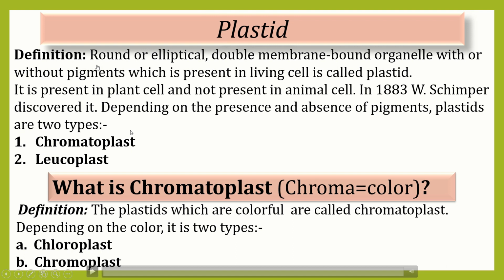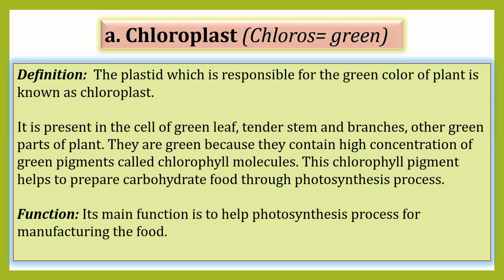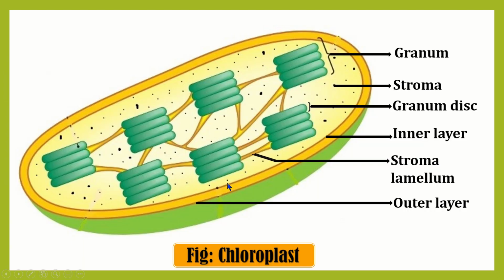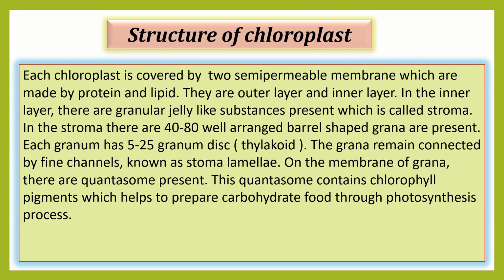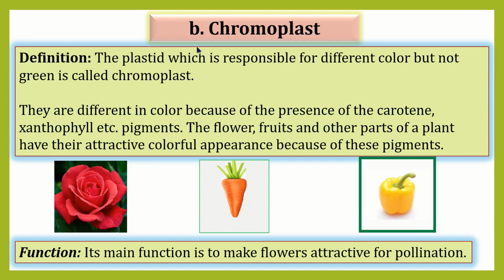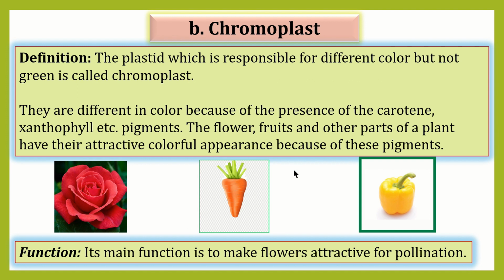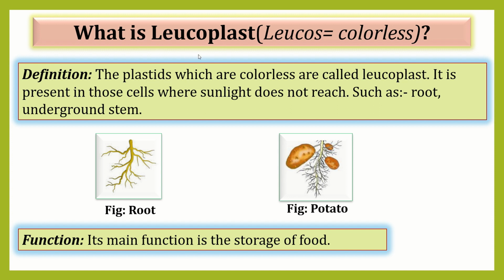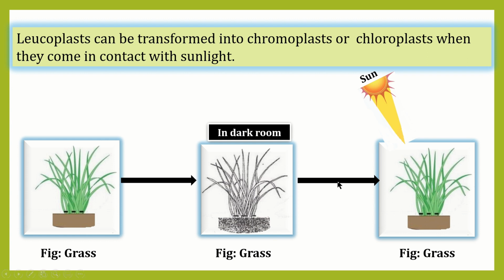STD-VII Subject: Science(Botany), Chap: 02 (Cellular Organization of plants and animals), Lec-02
Fatima Khatun
Square High School & College
Pabna.